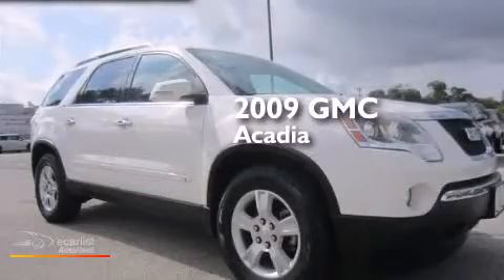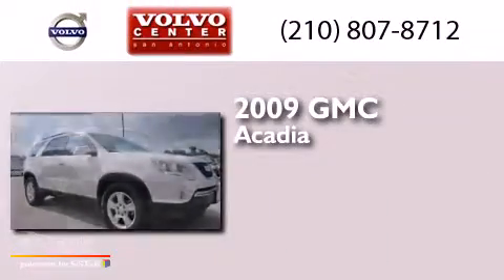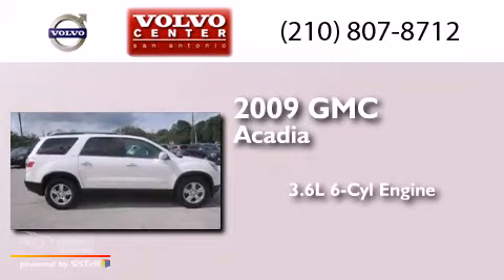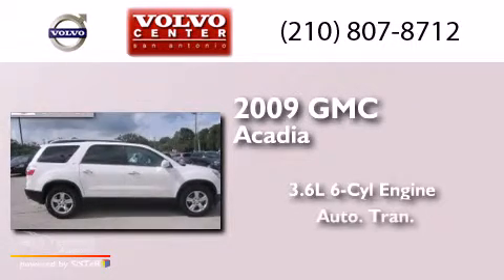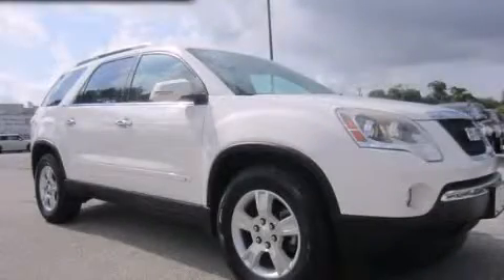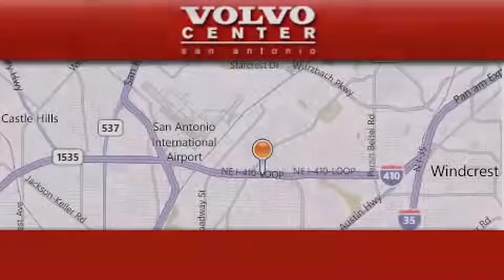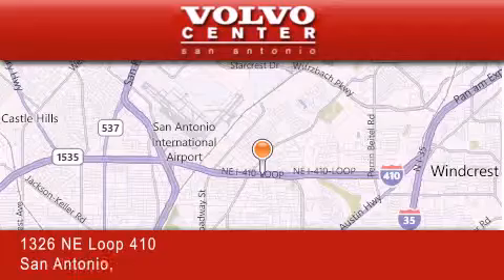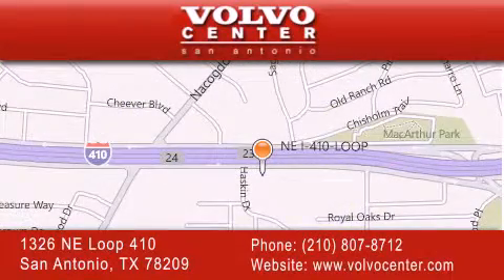2009 GMC Acadia San Antonio TX 78209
We have been honored to serve the San Antonio TX area , we promise that your experience at our dealership will exceed your expectations ! Year : 2009 Make : GMC Model : Acadia Engine : Engine, 3.6L SIDI V6 (288 hp [214.7 kW] @ 6300 rpm, 270 lb-ft of Trans .